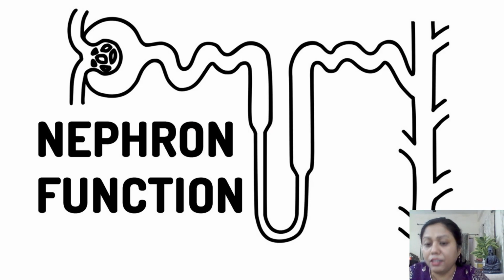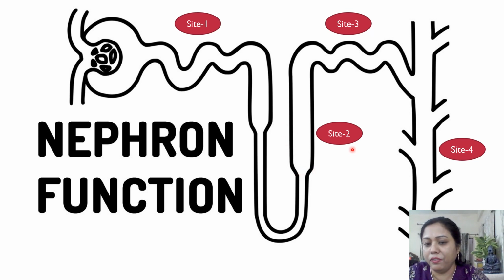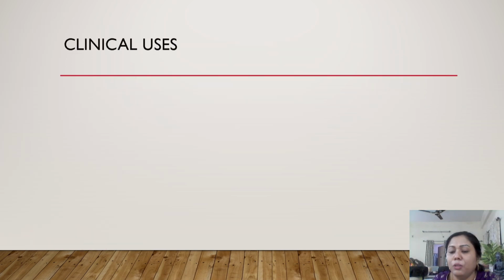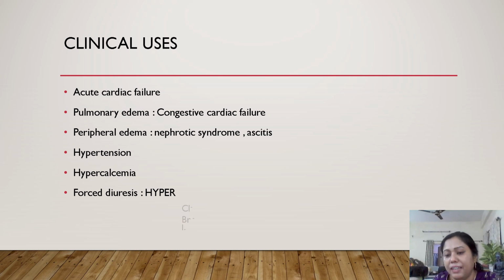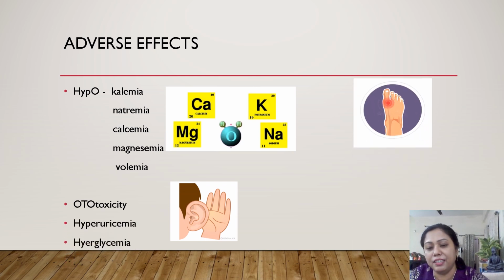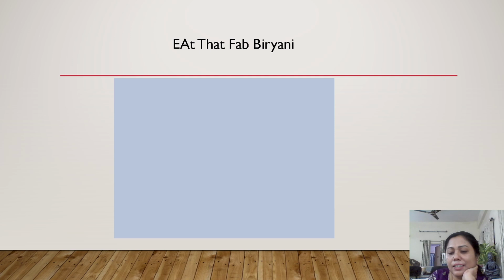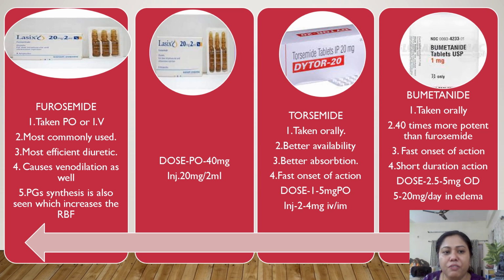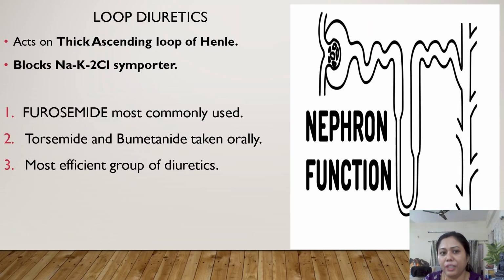Diuretics (3/6) loop diuretics by Dr. SWATI NEGI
PHARMACOLOGY SHOTS is our video lecture series for PHARMACOLOGY.
These short videos will be helpful in quick revision and also understanding of the concepts in pharmacology for students of MBBS, BDS and all medical undergraduates.
This is our first series comprising of DIURETICS. This video shots will cover
1. Physiology at the different sites of nephron i.e. PCT, DCT and LOOP. And classification of different classes of diuretics. Mode of action of different classes of diuretics.-by Dr. SHUBHAM JAJU
2. CARBONIC ANHYDRASE INHIBITORS DIURETICS.-by Dr. SWETHA RANI AITHA
3. LOOP DIURETICS.-by Dr. SWATI NEGI
4. THIAZIDE DIURETICS.-by Dr. SWARUPA RANI KASUKURTHI
5. POTASSIUM SPARING DIURETICS.-by Dr. SWETHA RANI AITHA
6. OSMOTIC DIURETICS.-by Dr. SWATI NEGI